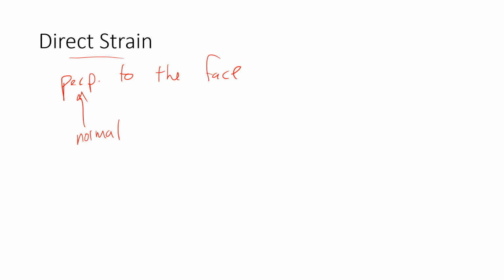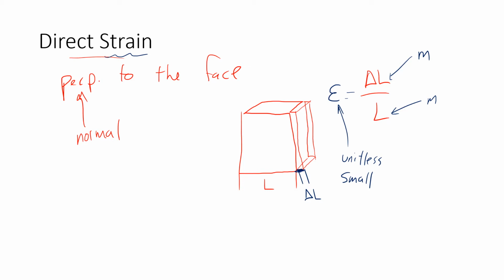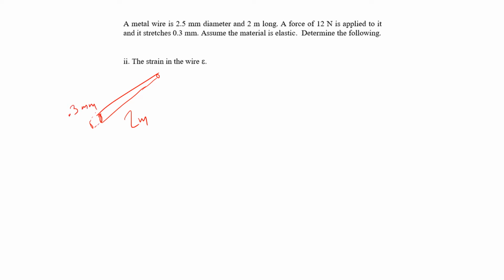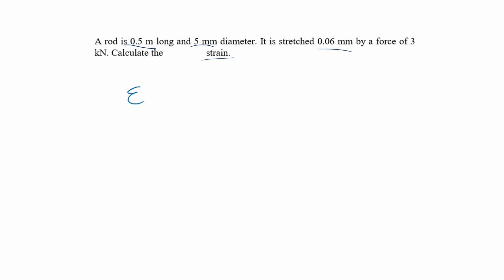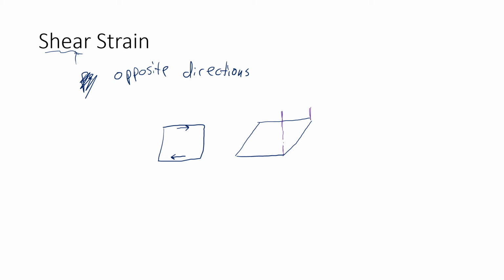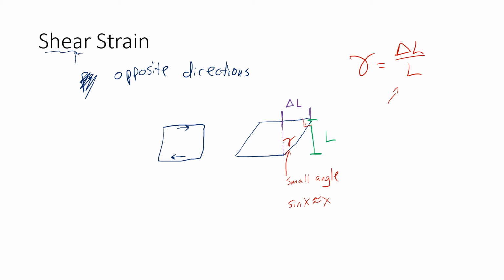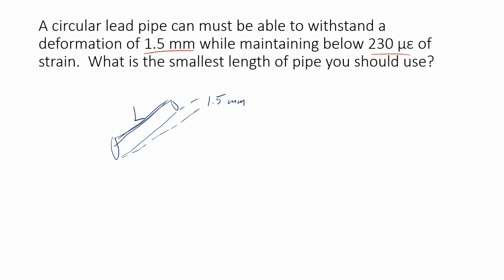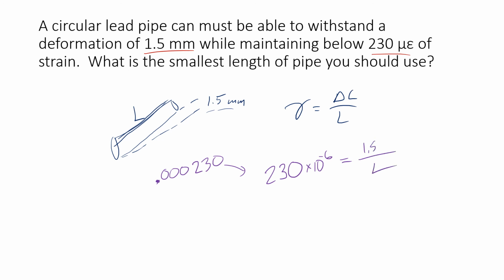Adv Engineering 03 Strain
week 1 day 3 of advanced engineering